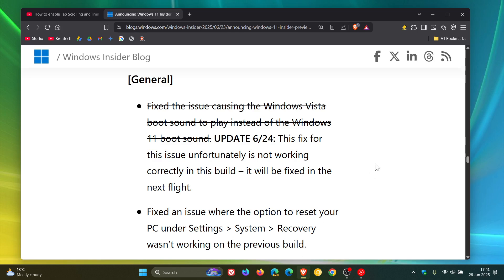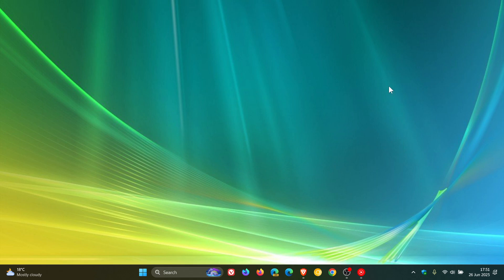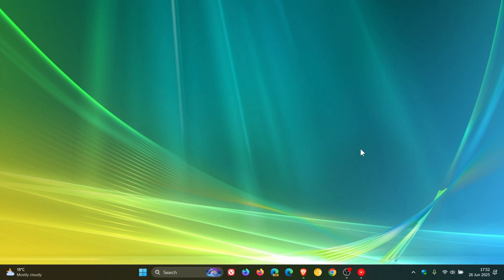UPDATE: Windows 11 Beta Fixes Vista Startup Sound Bug (Dev Still Broken!)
While the Beta Channel got a fix this week, the Dev Channel didn’t.